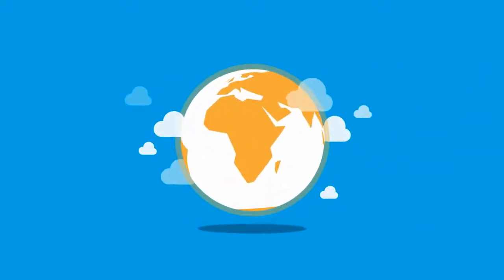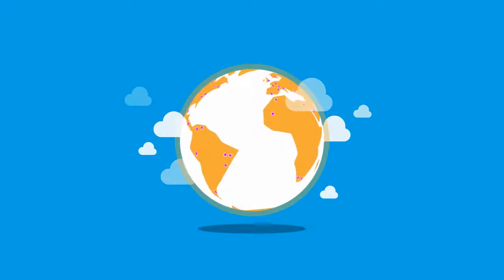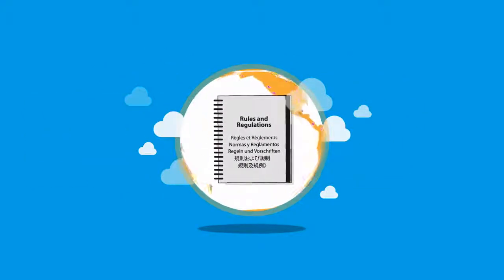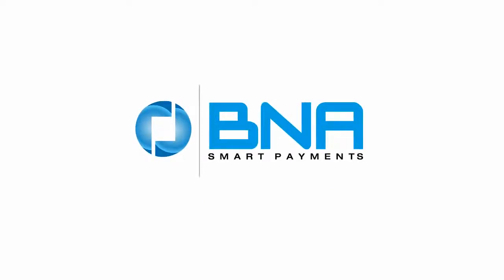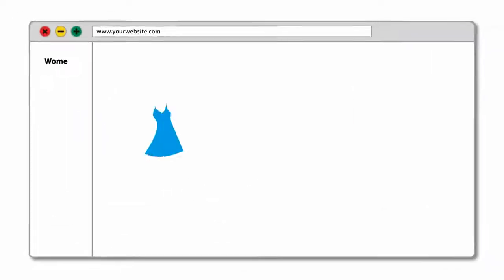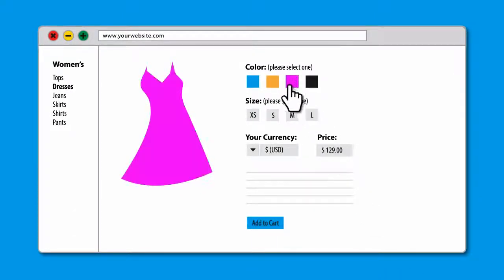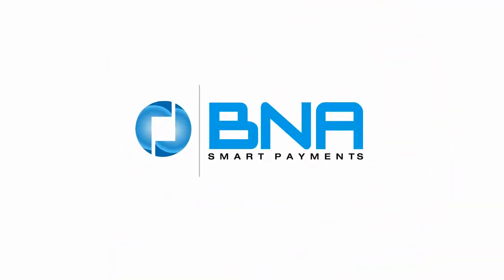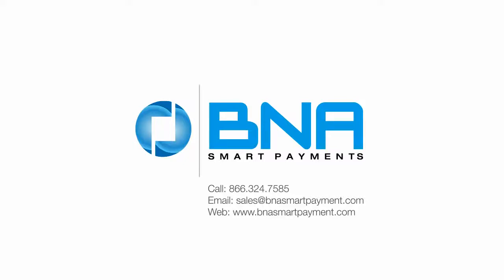eCommerce Motion Graphics